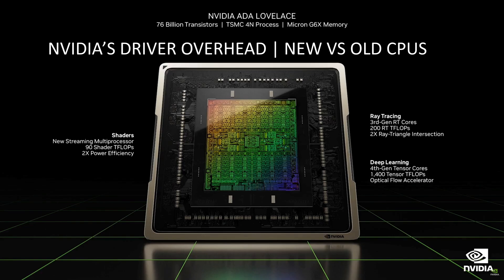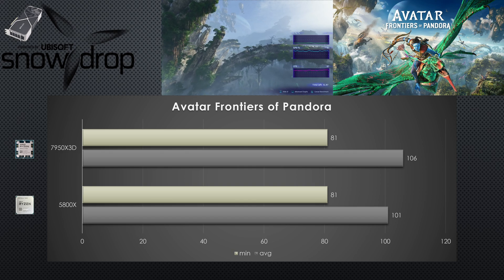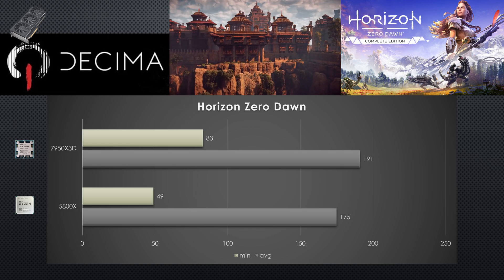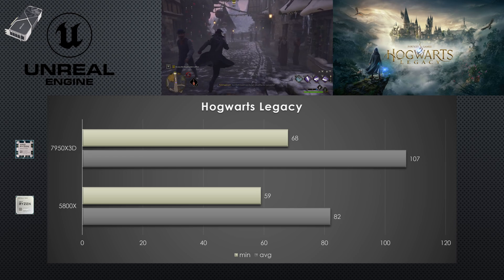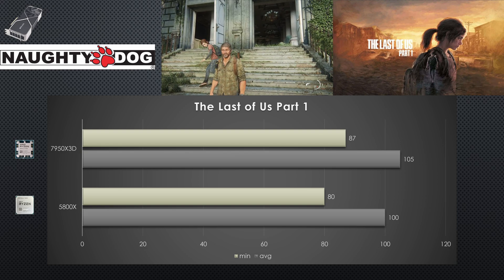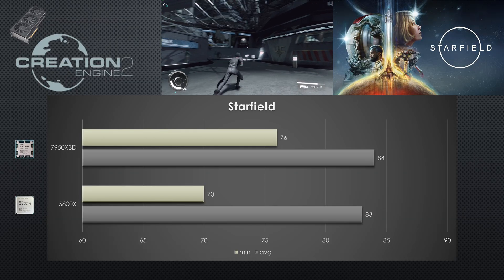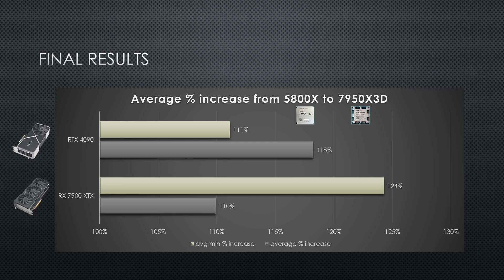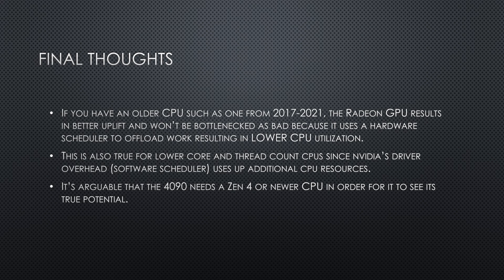Investigating Nvidia's Driver Overhead | CPU bottlenecks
In this video I'll be taking a look at how much the CPU effects the GPU's utilization. All tests are done at 4k FSR2 or 3, Quality Preset which means 1440p rendered resolution. All games were tested at max settings.

Gigabyte RTX 4090 Windforce
MSI Gaming X Trio RTX 4090
RTX 4090 Founders Edition

CPU: AMD Ryzen 9 7950X3D
Cooler: Noctua NH-D15
Motherboard: Gigabyte X670E AORUS Master
RAM: G.Skill Trident Z5 96gb 6400mhz 2x48gb
GPU: Sapphire Nitro Radeon RX 7900 XTX
PSU: MSI MEG Ai1300P PCIE5 PSU

Timestamps:
0:00 - Intro
1:30 - Test Setup
3:15 - Avatar Frontiers of Pandora
4:01 - Shadow of the Tomb Raider
5:02 - Horizon Zero Dawn
5:57 - Hogwarts Legacy
7:04 - The Last of Us Part 1
8:06 - STAR WARS Jedi Survivor
9:31 - Starfield
10:19 - Final Results
10:56 - Conclusion